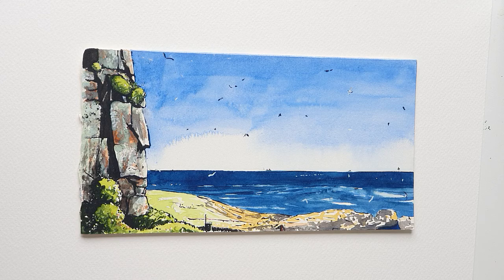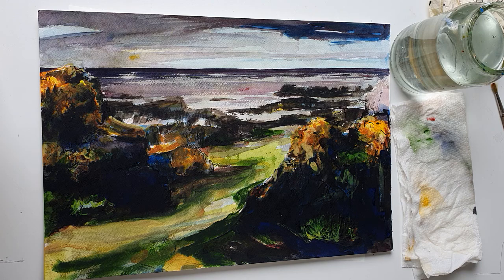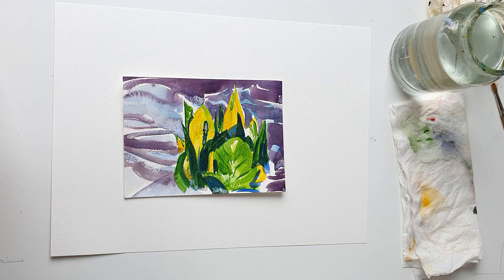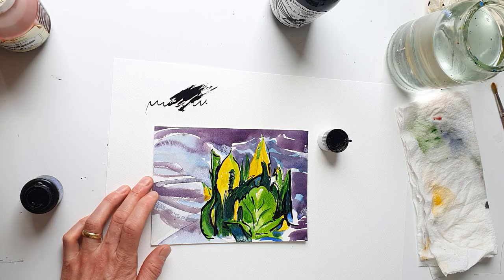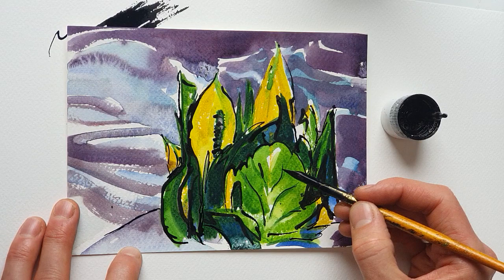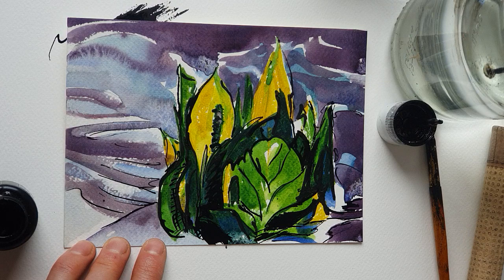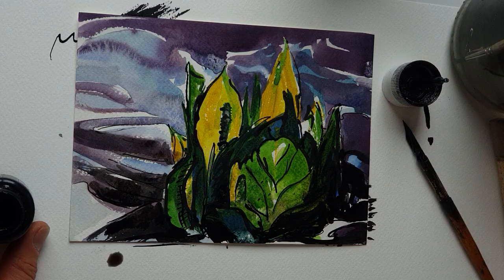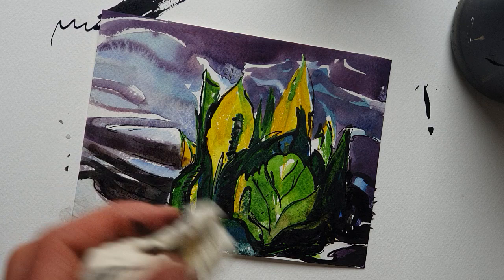Leo du Feu - adding ink to your watercolour - for Room For Art - June 2020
adding ink to watercolour - bolding up your sketching / painting.

Using:
drawing ink
grandpa's old dip pen
pipette/dropper
brush

Filmed for Room For Art, June 2020.